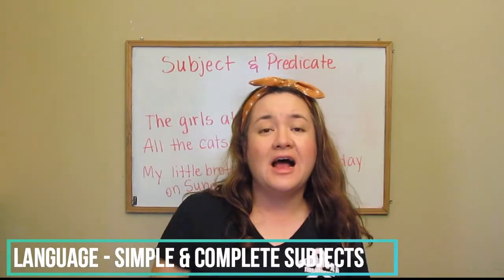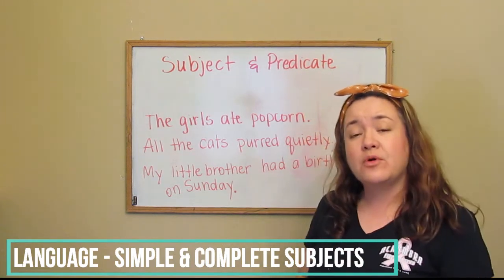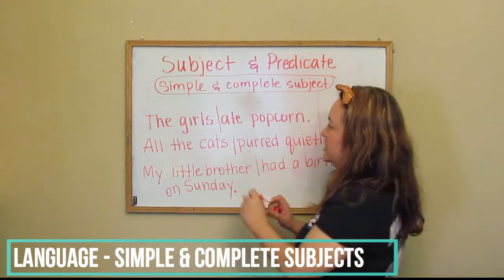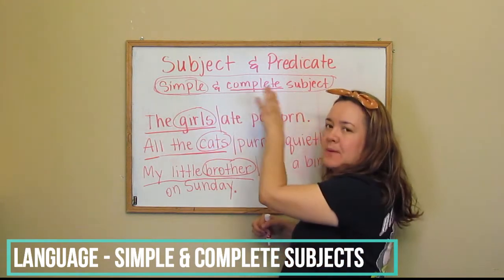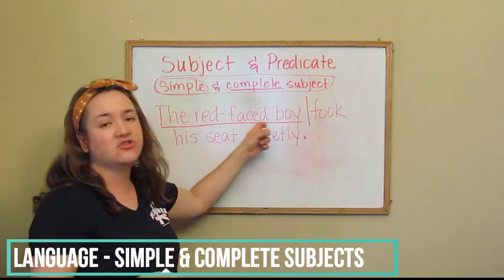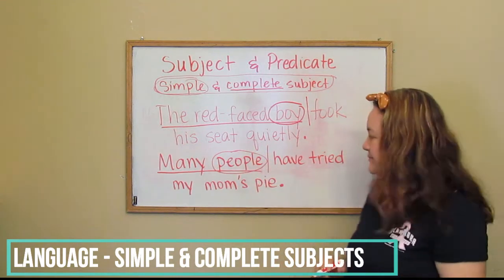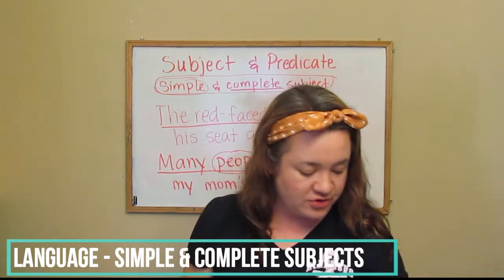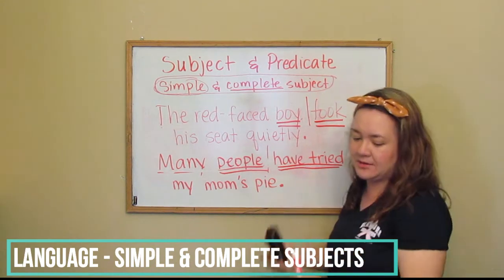Language Simple and Complete Subjects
Language lessons : Simple and Complete Subjects